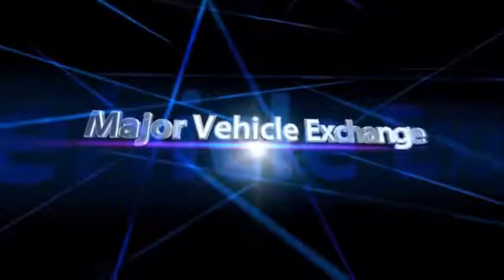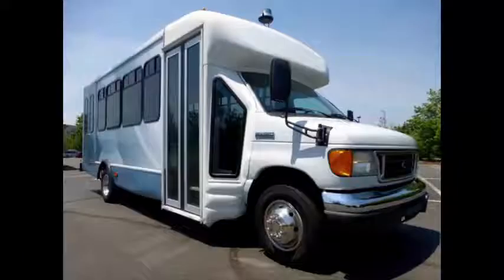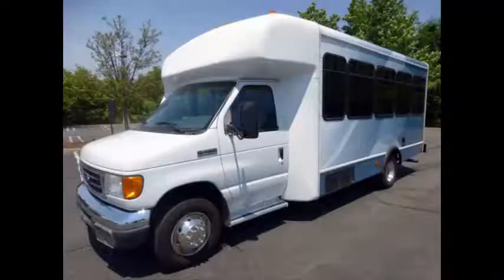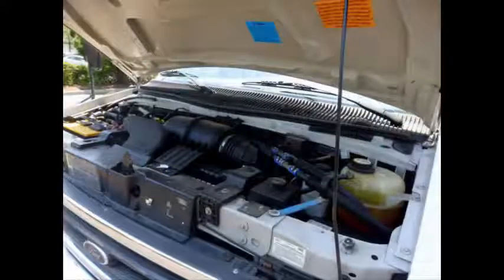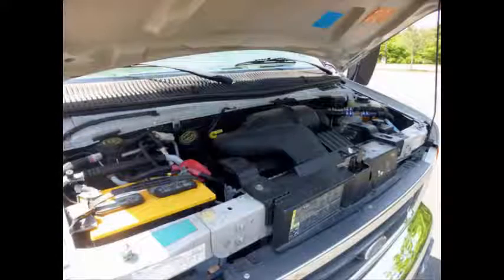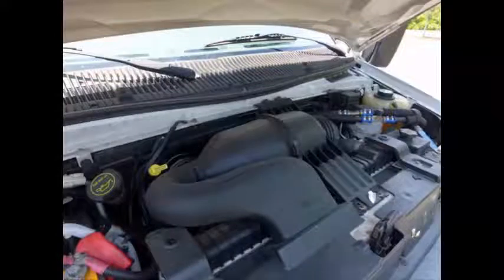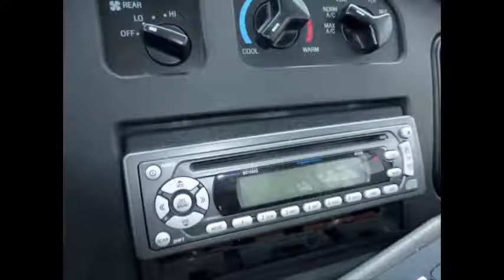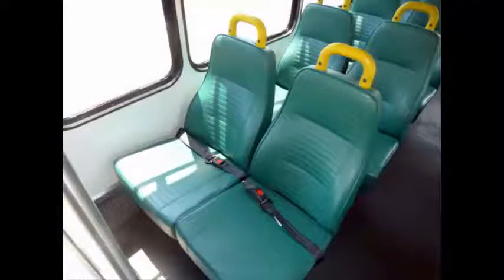Cutaway Buses | 2007 Ford E450 Wheelchair Shuttle Bus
2007 Ford E450 Wheelchair Shuttle Bus
For Church Group Transport Paratransit ADA
VIN #: 1FDXE45S77DA56291
Stock #: A4833
Condition:Used Clear Title
Engine:6.8L V-10 Triton Gas
Transmission:5 Spd Automatic
Mileage:25,388
Drivetrain:Rear Wheel Drive
Exterior Color:White
Vehicle Overview
FORD E-450 STARCRAFT WHEELCHAIR SHUTTLE BUS WITH ONLY 25K MILES!

 MAJOR VEHICLE EXCHANGE HAS OVER 45 RECONDITIONED SHUTTLE MINIBUSES AND WHEELCHAIR BUSES & VANS FOR SALE READY FOR DELIVERY.

All our Cutaway Buses have EXTREMELY LOW MILEAGE FORD TRITON 6.8 V-10 ENGINE & AUTOMATIC TRANSMISSION WITH OVERDRIVE.

FULLY WRAPPED - WHEELCHAIR LIFT EQUIPPED SHUTTLE BUS WITH SEATING FOR UP TO 16 PASSENGERS AND UP TO 2 WHEELCHAIRS AND DRIVER.

IDEAL FOR ADULT TRANSPORTATION, SENIOR TRANSPORT, RETIREMENT HOMES, ADULT DAYCARE, CHURCH, SHUTTLE BUSINESS, WORKER TRANSPORT, SCHOOL OR CAMP USE.

HIGH CAPACITY FRONT & REAR AIR CONDITIONING AND HEAT - ELECTRIC DOOR - CLOTH SEATING WITH SEAT BELTS, ARMRESTS AND GRAB HANDLES - ELECTRIC WHEELCHAIR LIFT - AM/FM/CD/AUX STEREO - ANTI-LOCK BRAKES.

Major Vehicle Exchange presents this 2007 Starcraft Ford E-450 16 passenger with up to 2 wheelchair positions plus driver shuttle bus with just 25,000 miles! Equipped with an extremely low mileage rugged and dependable Triton 6.8L V-10 engine which delivers superb performance and power under load. This engine is known for it's low maintence and reliability. The bus is in great condition and has been thoroughly reconditioned, detailed cosmetically and road tested. This bus is very clean, fully equipped and is ready for use. It's seating arrangement is perfect for Tours, Charters, Shuttle Service, Church, Senior and Adult Daycare, Retirement Homes, Handicapped Mobility, Schools and much more. Fully inspected and ready for immediate delivery.

The automatic transmission shifts smoothly, and the drive train feels like new. All mechanical functions are in excellent working condition and all fluids have been checked and changed as needed. Comfortable accommodations for all passengers, including  ice-cold front and rear air conditioning and a rear heating unit for the colder months. The tires are almost new and in excellent condition. The exterior is in excellent condition for it's year and mileage. The interior looks almost new and is very comfortable. Fully maintained by the original owner in exceptional original condition. Safety equipment is located throughout the bus includes seatbelts for all passengers.

Cutaway Buses, Church Adults Medical Transport Mobility ADA Paratransit Handicapped Buses For Sale, Adult, Patients and Senior Citizens Medical Transport Buses For Sale, Used minibus for immediate delivery, Used Coach Buses For Sale, Used Bluebird Buses For Sale, Used Ford Buses For Sale, Church Buses For Sale, Assisted Living Bus For Sale, Charter bus For Sale , Bus For Sale by Dealership, Clear title buses for sale, One owner buses for sale, Fairly Priced Buses For Sale, Fairly Priced Buses For Sale, Low mileage bus for sale, Refurbished Bus for sale, Shuttle, hotel, Activity, bus, preowned, vehicles, camp, casino, school, Used Buses sale, Bus Sale, KGN7